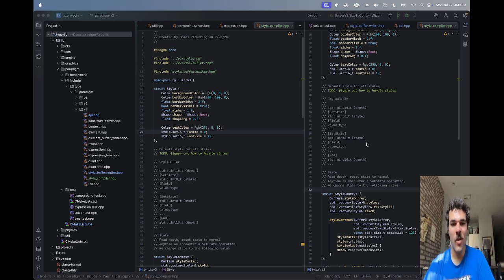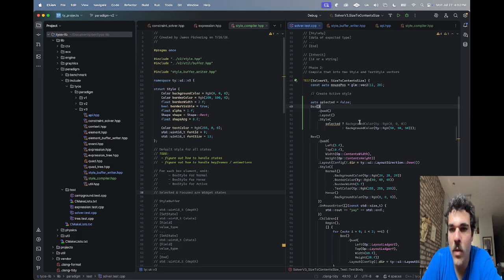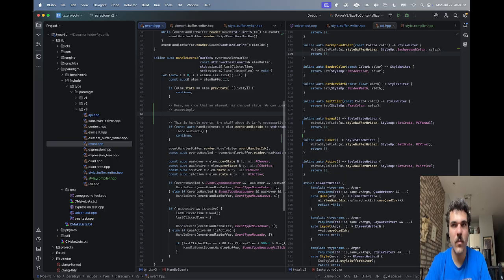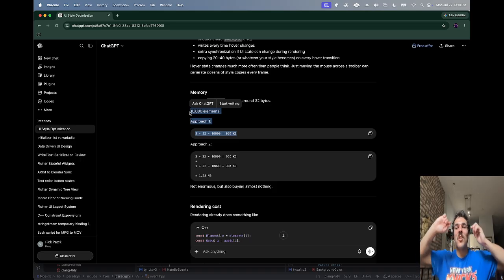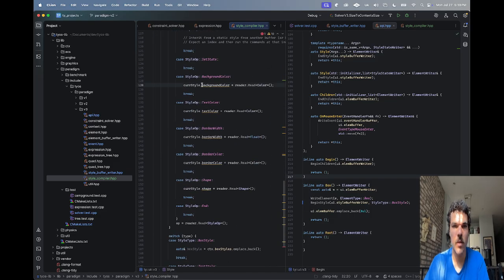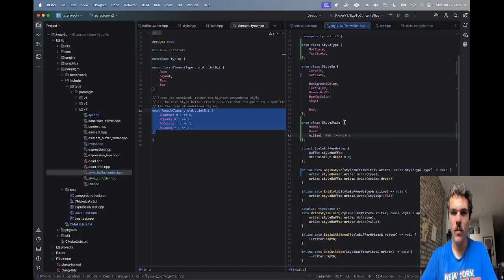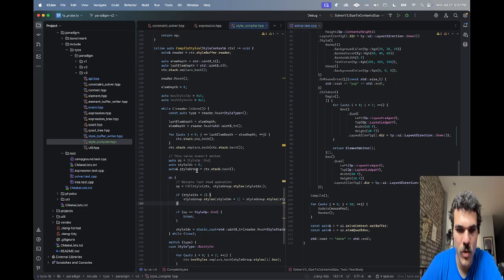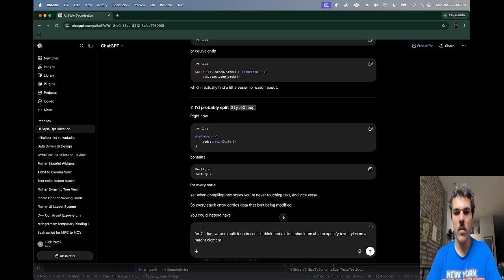writing a ui library part 12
wrote the style compiler! the real question is does it work. and i don't have an answer yet because i'm stopping before i can write a test. but i think its almost done.